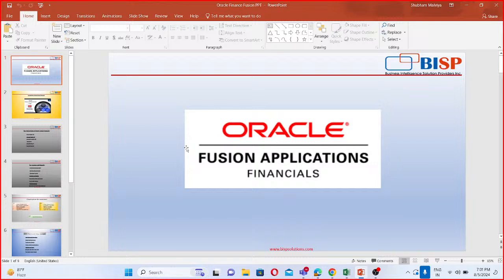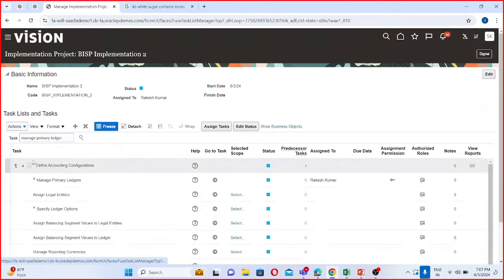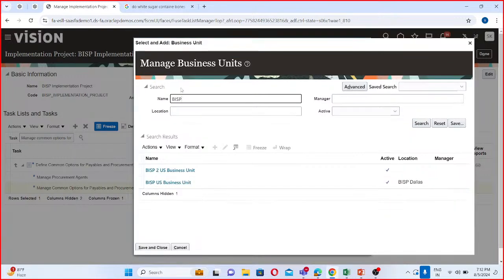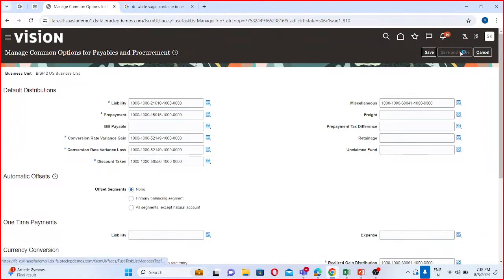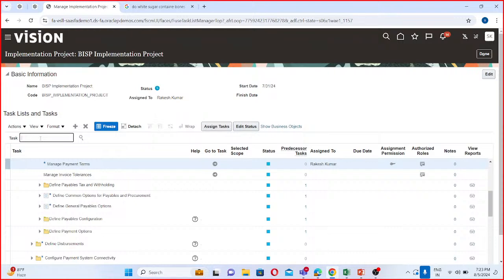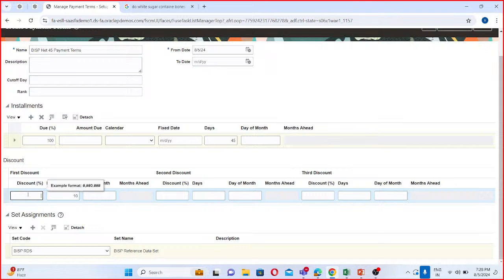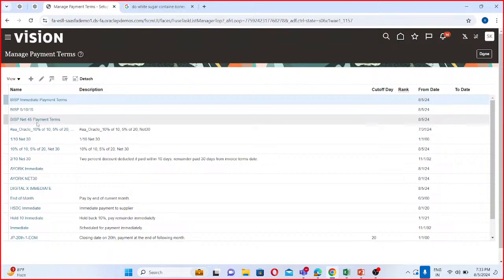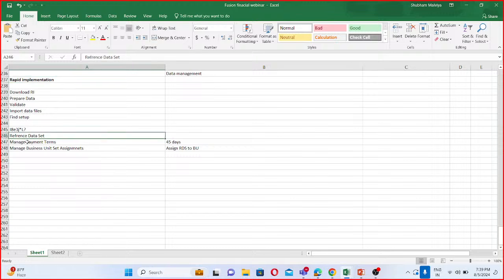Learn Oracle Fusion Financial GL and AP Day-13